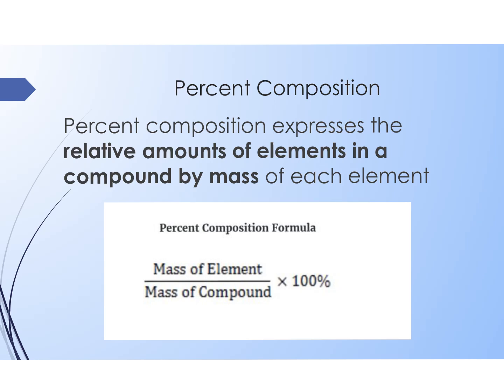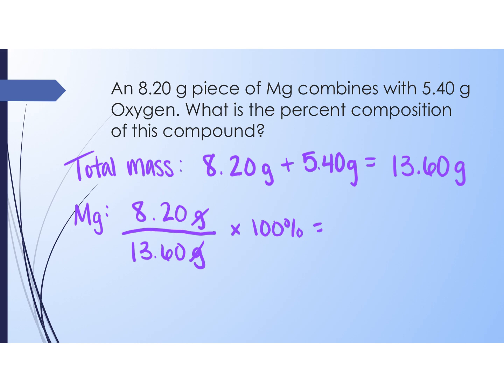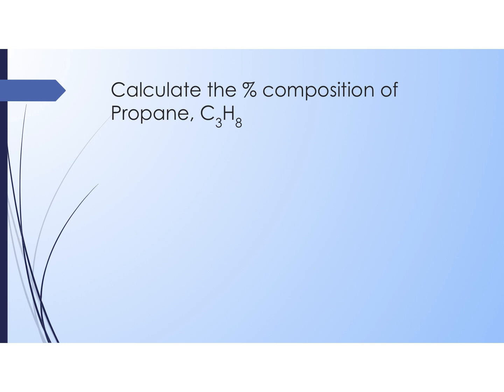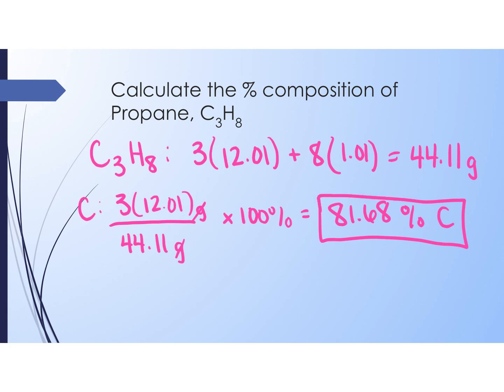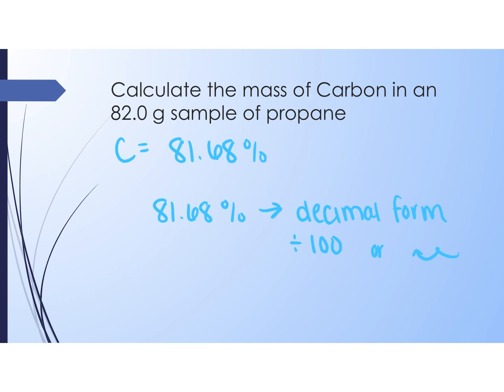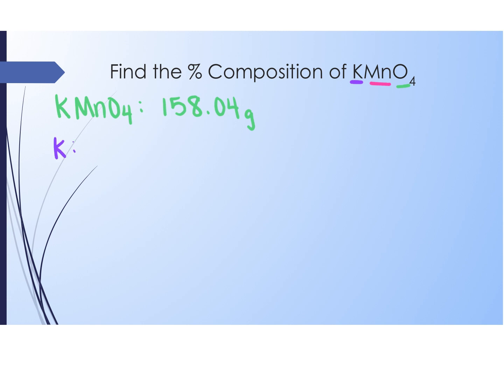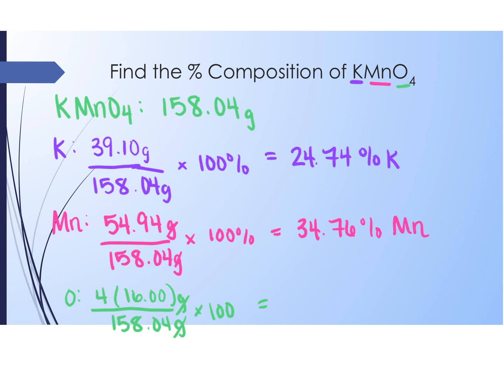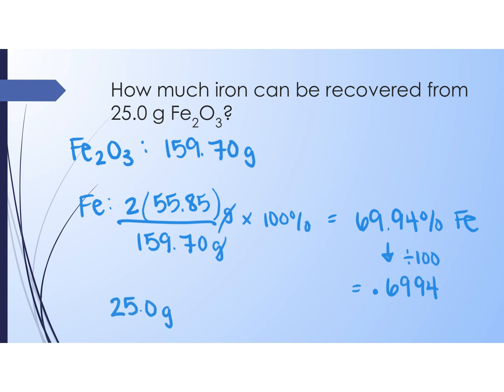Percent Composition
00:00 Slide 1
00:52 Slide 2
05:03 Slide 3
09:04 Slide 4
11:40 Slide 5
15:45 Slide 6